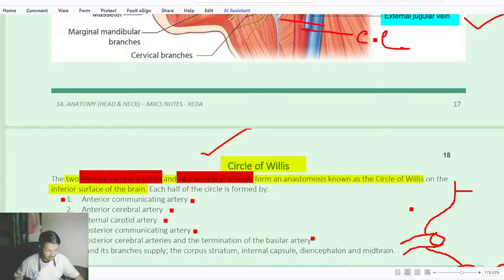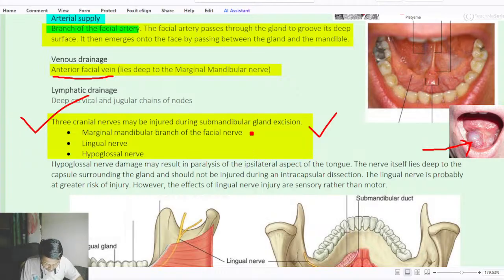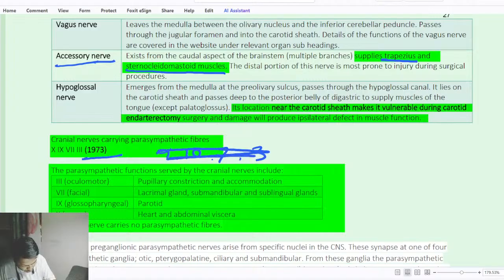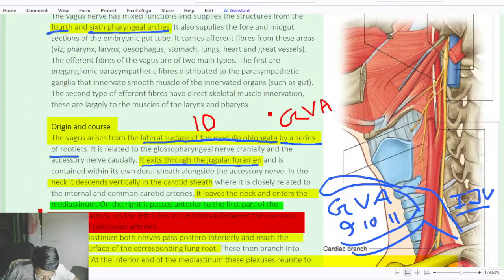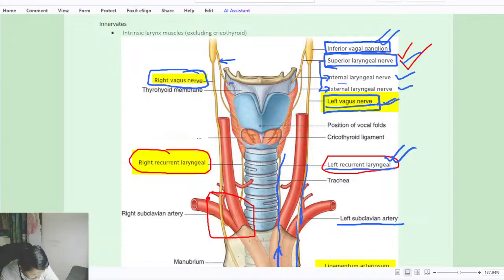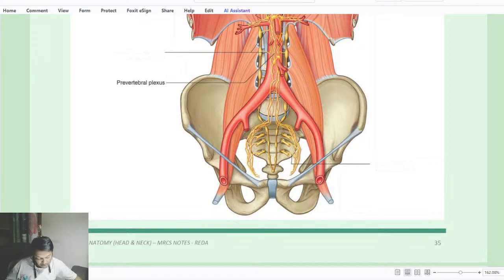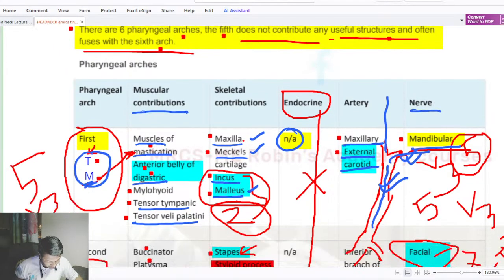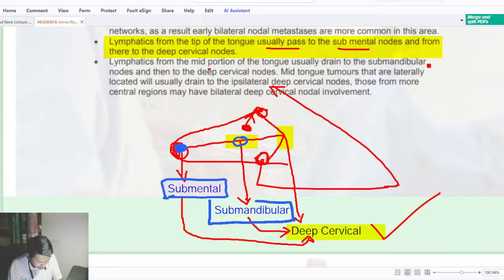MRCS Part A Head and Neck Lecture Last part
MRCS Part A - Head & Neck + Skull Foramina Mock
Sources: Skull Foramen PDF + Head and Neck Lecture PDF Page 1
MRCS Part A - Head & Neck + Skull Foramina
Mock Examination - 30 MCQs + 10 Clinical SBA Questions
Candidate: ______________________________________ Date: __________________
Total questions: 40 Suggested time: 60 minutes
Instructions: Select the single best answer (A-E) for every question. Section A tests core
anatomical knowledge; Section B uses short clinical scenarios at MRCS Part A level.
Section A - 30 MCQs
1. Which structure passes through the foramen ovale?
A. Maxillary nerve (V2)
B. Mandibular nerve (V3)
C. Middle meningeal artery
D. Facial nerve
E. Hypoglossal nerve
2. The middle meningeal artery enters the cranial cavity through which foramen?
A. Foramen rotundum
B. Foramen ovale
C. Foramen spinosum
D. Jugular foramen
E. Hypoglossal canal
3. Which cranial nerve passes through the foramen rotundum?
A. Ophthalmic nerve (V1)
B. Maxillary nerve (V2)
C. Mandibular nerve (V3)
D. Facial nerve (VII)
E. Glossopharyngeal nerve (IX)
4. Which group of cranial nerves passes through the jugular foramen?
A. VII, VIII, IX
B. VIII, IX, X
C. IX, X, XI
D. X, XI, XII
E. VII, IX, XII
5. The hypoglossal nerve exits the skull through which opening?
A. Jugular foramen
B. Foramen magnum
C. Hypoglossal canal
D. Internal acoustic meatus
E. Foramen lacerumMRCS Part A - Head & Neck + Skull Foramina Mock
Sources: Skull Foramen PDF + Head and Neck Lecture PDF Page 2
6. Which pair of cranial nerves passes through the internal acoustic meatus?
A. V and VI
B. VI and VII
C. VII and VIII
D. VIII and IX
E. IX and X
7. Which of the following does NOT pass through the superior orbital fissure?
A. Oculomotor nerve
B. Trochlear nerve
C. Abducens nerve
D. Ophthalmic nerve (V1)
E. Maxillary nerve (V2)
8. Which artery accompanies the optic nerve through the optic canal?
A. Middle meningeal artery
B. Ophthalmic artery
C. Maxillary artery
D. Superficial temporal artery
E. Anterior cerebral artery
9. Which statement about the foramen lacerum is correct?
A. The internal carotid artery traverses its centre in life
B. It is occupied by the facial nerve
C. It is filled by cartilage in life
D. It transmits the middle meningeal artery
E. It transmits V3
10. Which major artery passes through the foramen magnum?
A. Internal carotid artery
B. External carotid artery
C. Vertebral artery
D. Middle meningeal artery
E. Maxillary artery
11. What is the correct superior-to-inferior order of nerves in the lateral wall of the cavernous
sinus?
A. III, IV, V1, V2
B. IV, III, V2, V1
C. III, V1, IV, V2
D. V1, V2, III, IV
E. III, IV, V2, V1
12. Which cranial nerve lies within the cavernous sinus beside the internal carotid artery rather
than in its lateral wall?
A. Oculomotor nerve
B. Trochlear nerve
C. Ophthalmic nerve
D. Maxillary nerve
E. Abducens nerveMRCS Part A - Head & Neck + Skull Foramina Mock
Sources: Skull Foramen PDF + Head and Neck Lecture PDF Page 3
13. The principal motor innervation of sternocleidomastoid is supplied by which nerve?
A. Phrenic nerve
B. Accessory nerve
C. Hypoglossal nerve
D. Vagus nerve
E. Ansa cervicalis
14. Which structures pass between the anterior and middle scalene muscles?
A. Subclavian vein and phrenic nerve
B. Brachial plexus and subclavian artery
C. Internal jugular vein and vagus nerve
D. Common carotid artery and vagus nerve
E. Thoracic duct and subclavian vein
15. Which structure passes anterior to the anterior scalene muscle?
A. Subclavian artery
B. Brachial plexus
C. Subclavian vein
D. Vertebral artery
E. Third part of subclavian artery
16. Which vessel is a content of the posterior triangle of the neck?
A. Internal jugular vein
B. Second part of subclavian artery
C. Third part of subclavian artery
D. Common carotid artery
E. Internal carotid artery
17. The inferior parathyroid glands are derived mainly from which pharyngeal pouch?
A. First
B. Second
C. Third
D. Fourth
E. Fifth
18. The thyroid isthmus usually lies anterior to which tracheal rings?
A. 1st only
B. 1st-2nd
C. 2nd-4th
D. 4th-6th
E. 5th-7th
19. Which nerve is closely related to the superior thyroid artery near the upper pole of the
thyroid?
A. Recurrent laryngeal nerve
B. External laryngeal nerve
C. Hypoglossal nerve
D. Accessory nerve
E. Phrenic nerveMRCS Part A - Head & Neck + Skull Foramina Mock
Sources: Skull Foramen PDF + Head and Neck Lecture PDF Page 4
20. General sensation from the anterior two-thirds of the tongue is carried mainly by which
nerve?
A. Chorda tympani
B. Glossopharyngeal nerve
C. Lingual nerve (V3)
D. Hypoglossal nerve
E. Vagus nerve